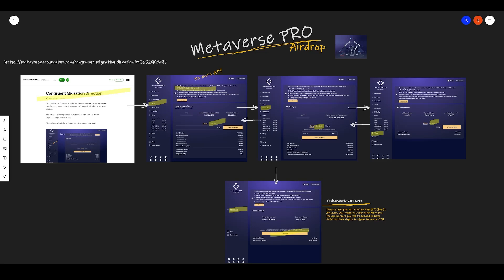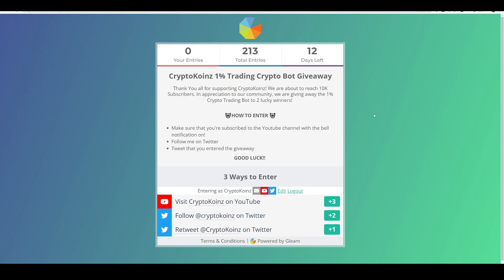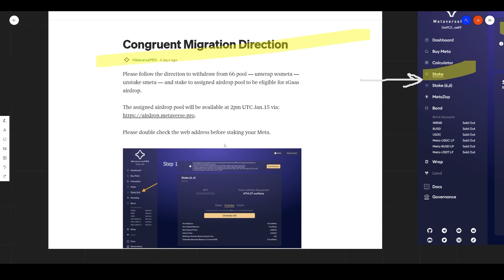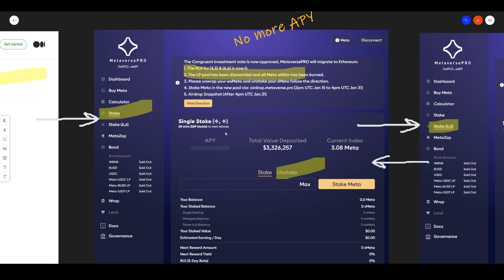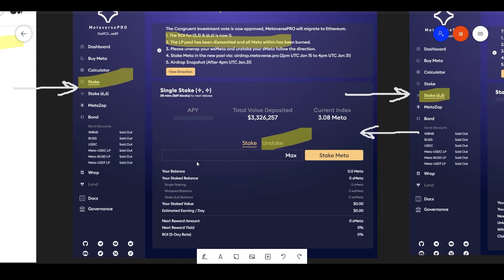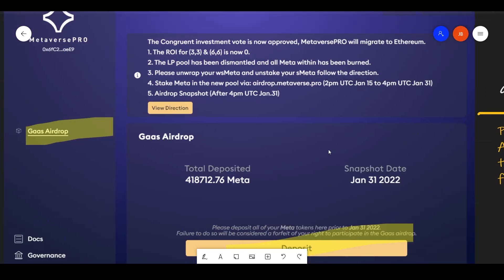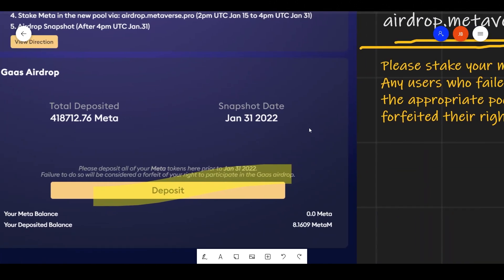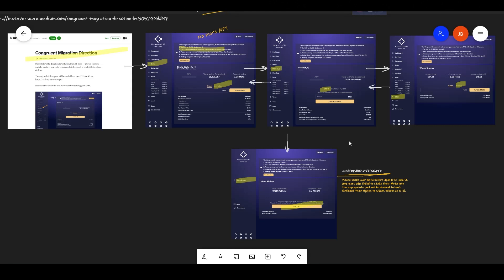Metaverse PRO Airdrop (Tutorial) sGaas ETH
Step by step tutorial on how to migrate to new Metaverse Pro sGaas Airdrop Pool.